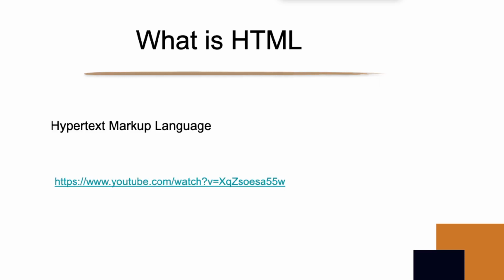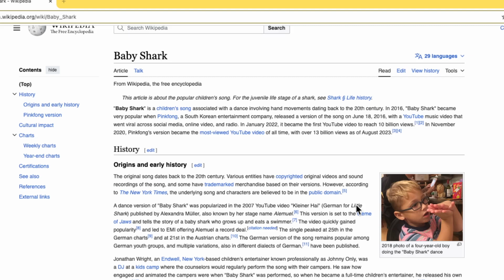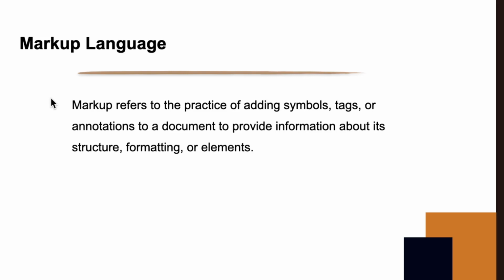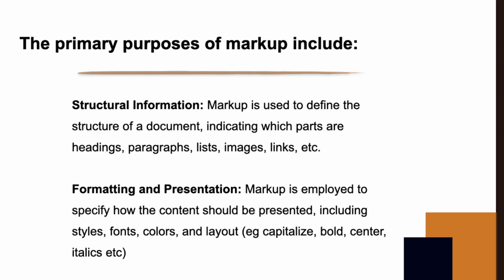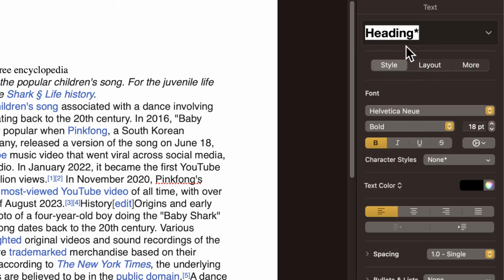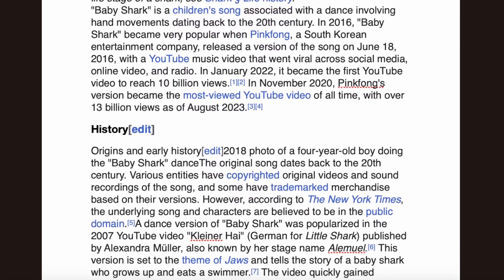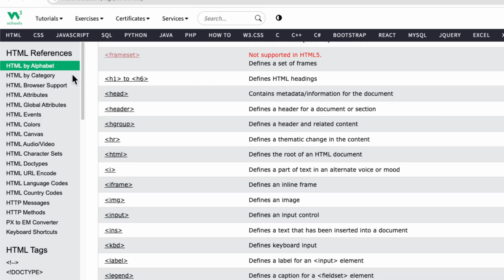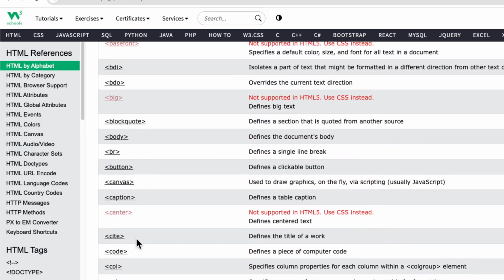2 0 WHAT IS HTML mp4